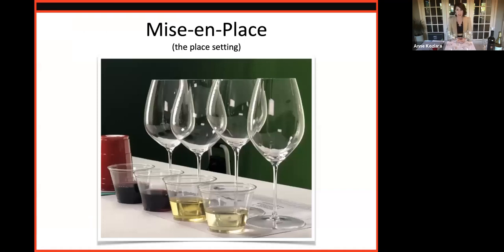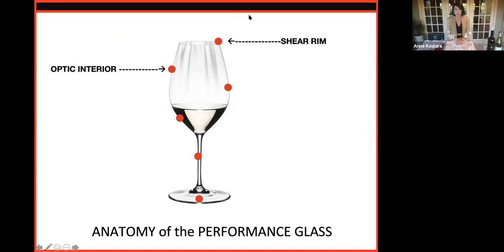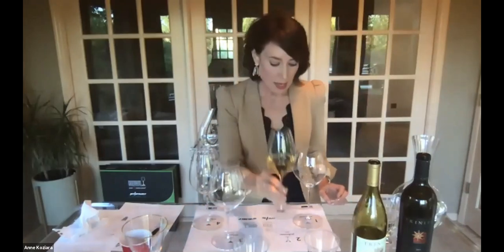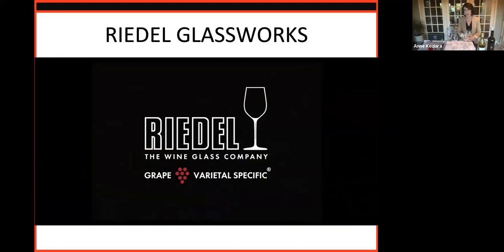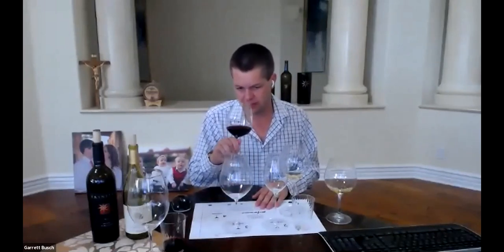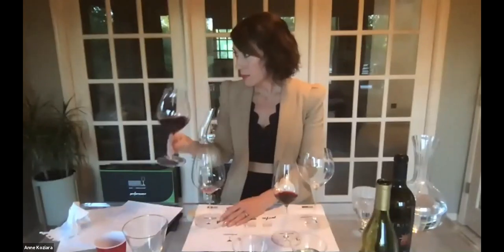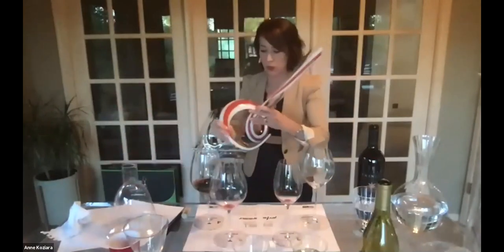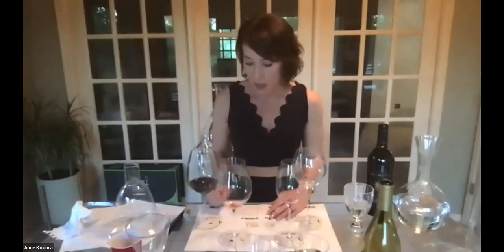Virtual Riedel Glassware Tasting - May 28th, 2020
We teamed up with Riedel to host this unforgettable virtual tasting where participants got to put their taste buds to the test to learn about stemware from a seasoned expert.